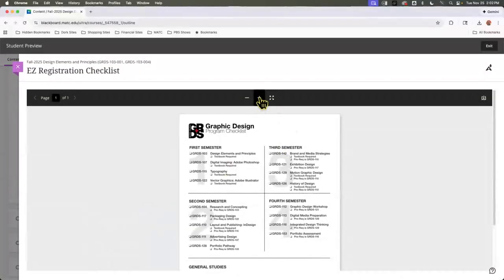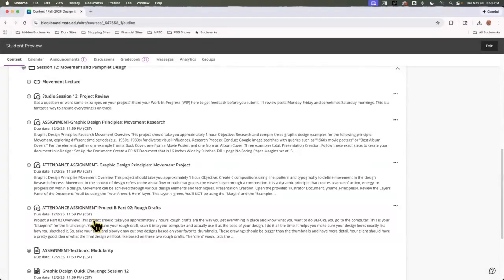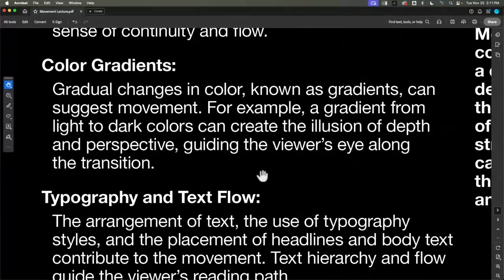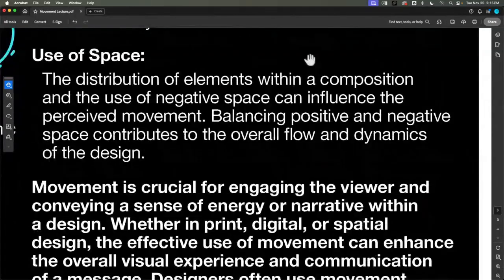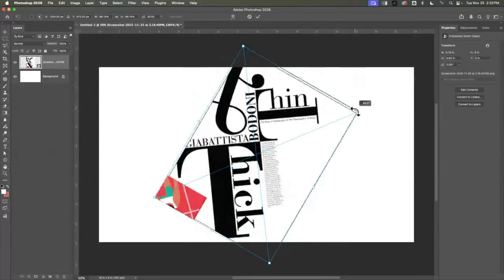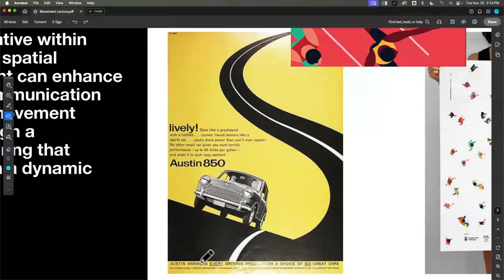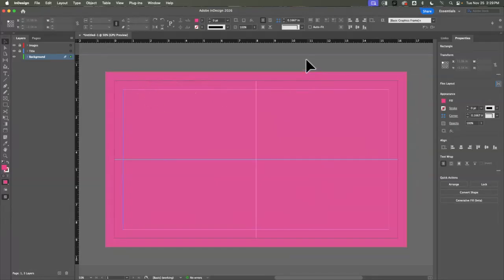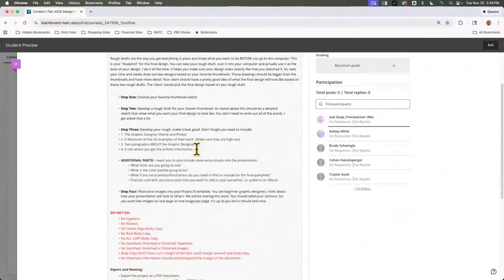Design Elements and Principles Session 12